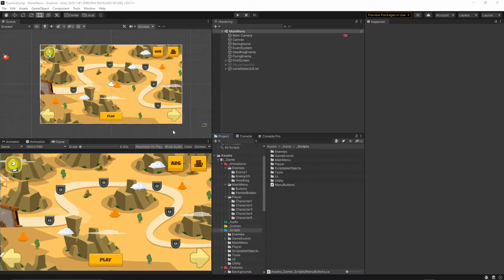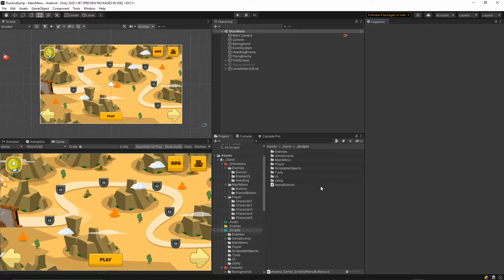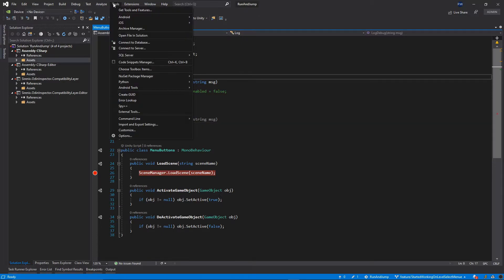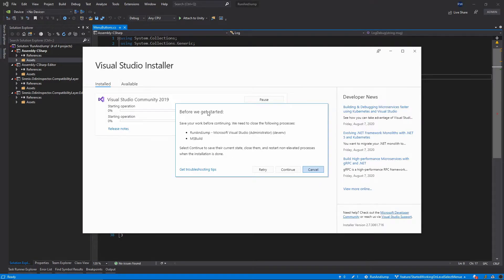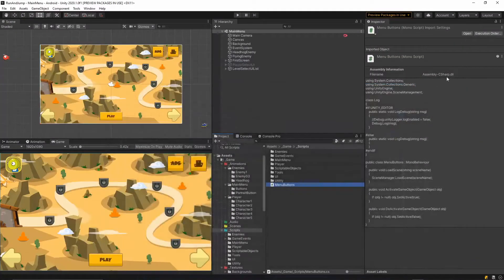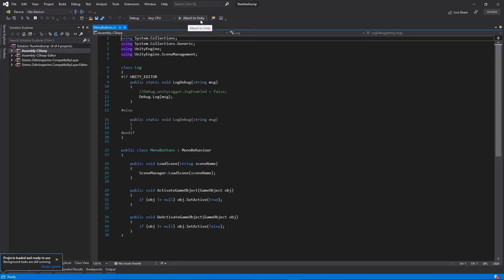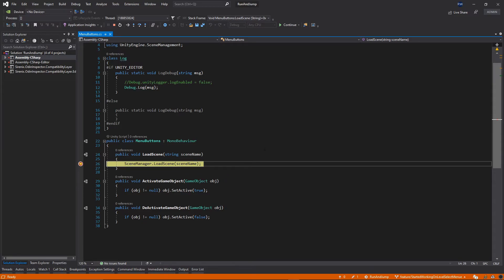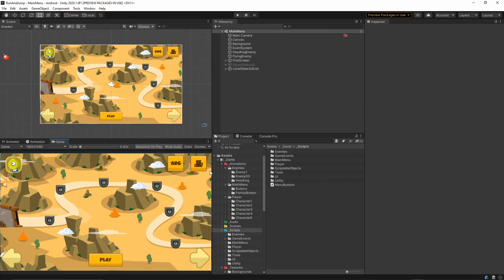Unity Development | Game Debug Mode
Welcome to another Unity Development video. Today I will show you how you can use Game Debug Mode in Unity 2020.1 and how to set you Visual Studio to be able to debug your game.